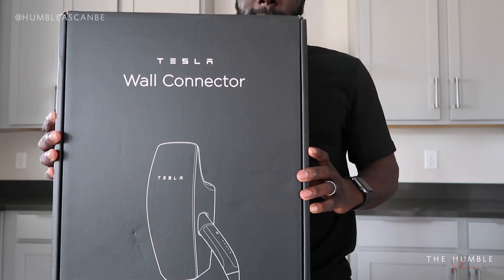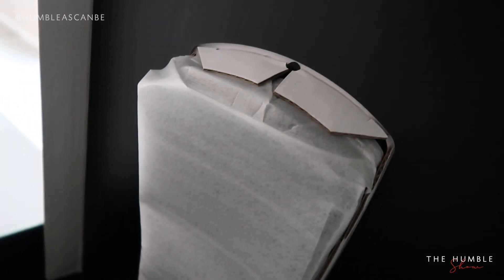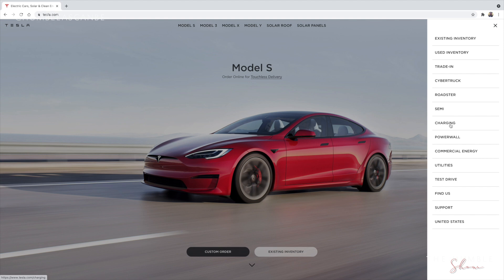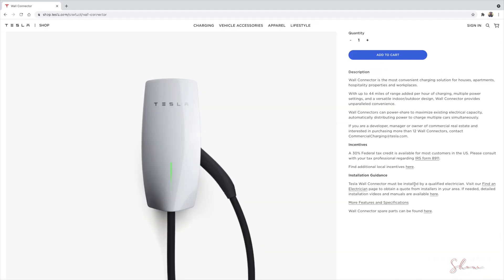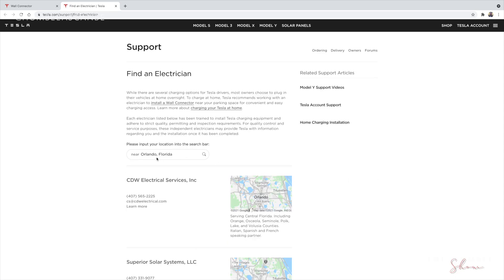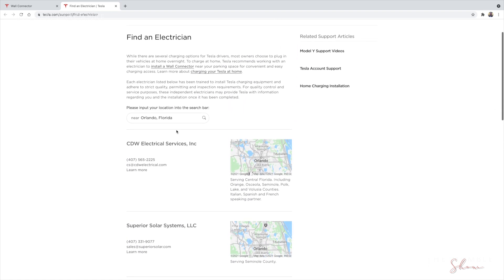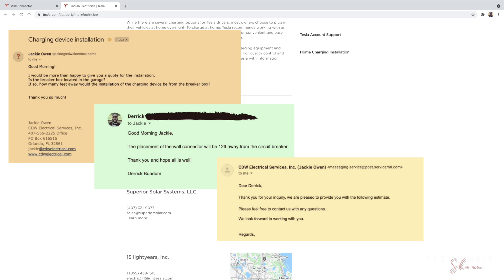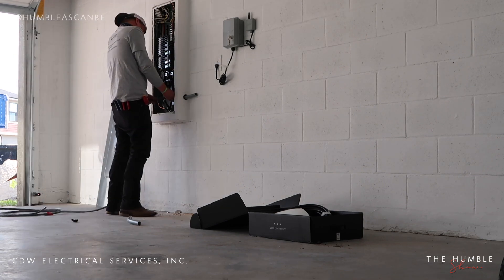Tesla Wall Connector | Unboxing + Installation + Review | E5. The Humble Show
It's the convenience of being able to charge your vehicle at home. If you have a Tesla or any electric vehicle, I highly recommend you install a charging solution at your home. This has been a long time coming - No more driving 15-20 minutes to get to a charging station. I hope you enjoy the Unboxing, How To(s), Installation and Review of the Tesla Wall Connector. More to come!

ELECTRICAL COMPANY USED:
CDW Electrical Services, Inc.

CHAPTERS:
00:00 - THE BEGINNING
01:30 - UNBOXING
02:24 - HOW TO ORDER
03:24 - FIND AN ELECTRICAN
04:55 - INSTALLATION
06:10 - MY CONCLUSION
07:42 - HUMBLY HAPPY